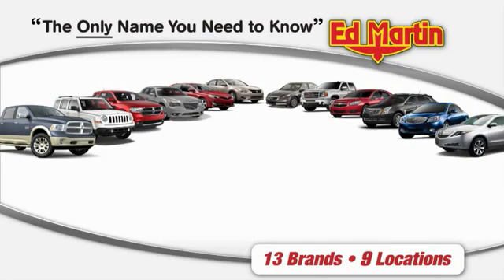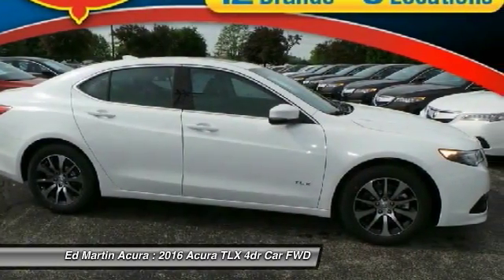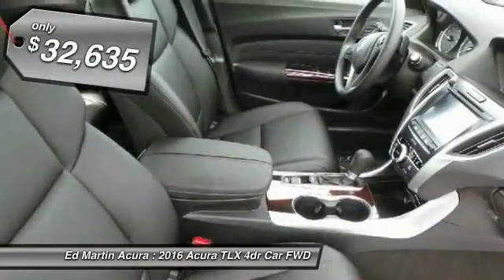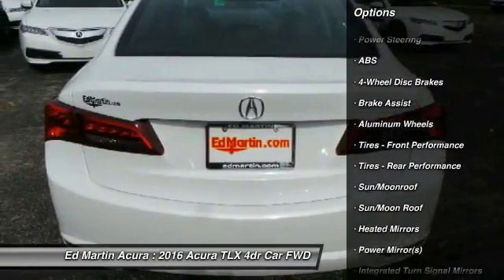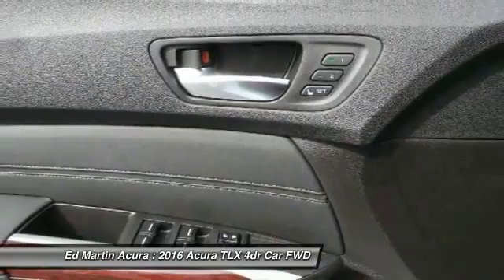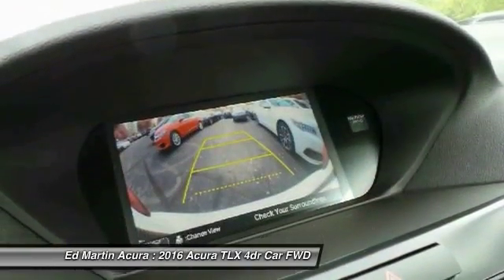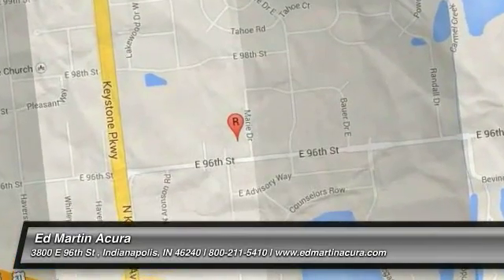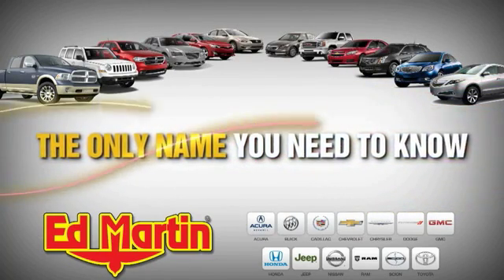2016 Acura TLX 3T13616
2016 ACURA TLX Indianapolis, IN
Stock# 3T13616

The Acura TLX features an ultra-stylish profile that has been shaped and trimmed to reduce drag, lift, turbulence, and rolling resistance. Weight has been reduced by using lighter tougher metals such as aluminum and ultra high strength steel. The 8-Speed 2.4L engine with 206hp with 182 lb-ft of torque has a Dual Clutch Transmission making upshifts and downshifts swift and seamless. Also available is a 9-Speed 3.5L V6 with 290hp and 267 lb-ft of torque featuring Variable Cylinder Management which lets the engine transition to three cylinders at cruising speeds enhancing fuel efficiency. Standard Precision All-Wheel Steer delivers unprecedented handling and is the first system that enables the rear wheels to adjust toe angles independently. Super Handling All-Wheel Drive is also available to direct engine power to match weight distribution. 10 stunning Jewel Eye LED headlights appear like gems in a jeweler's case and light up the night. The beauty continues inside with lit analog gauges and the On Demand Multi-Use Display touchscreen which controls audio and climate functions. The Audio System with a 15GB HDD media storage and 7 speakers allows functionality with multiple sources including USB, CD, Sirius XM, and Pandora. Also available is a 10 speaker premium system by ELS Studio. The Acura Navigation System uses hard drive data for ultra-fast response on the 8-inch screen and can display menus, maps and directions along with additional features such as Zagat restaurant reviews and real-time traffic. Acoustic noise-dampening foam introduced into the unibody provides vault-like silence. Available safety features include lane keeping assist, adaptive cruise control, blind spot warnings, and parking sensors.